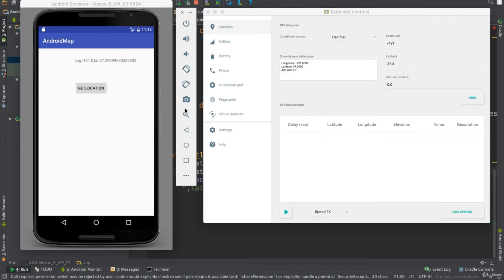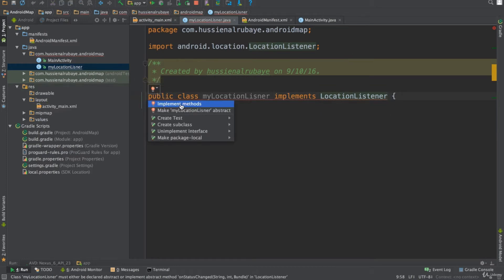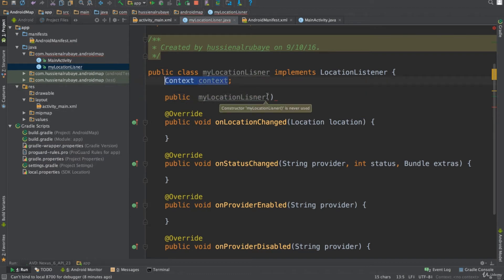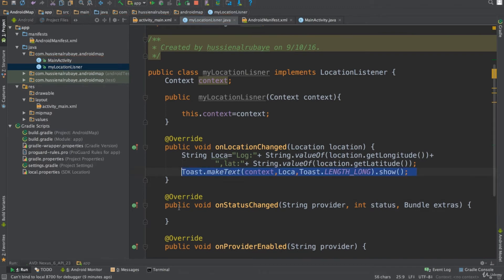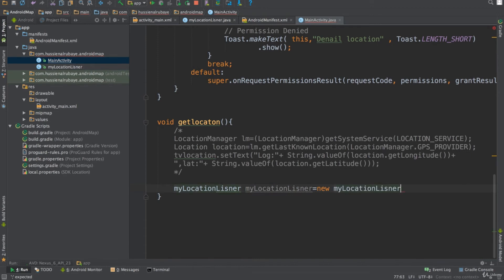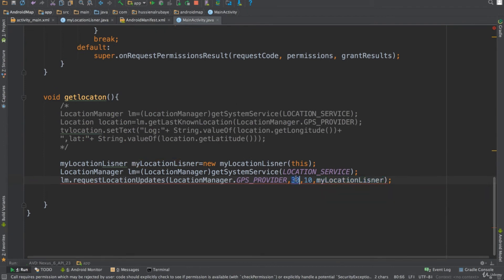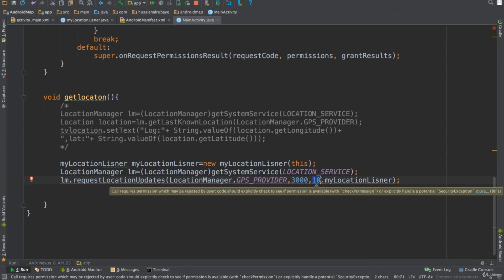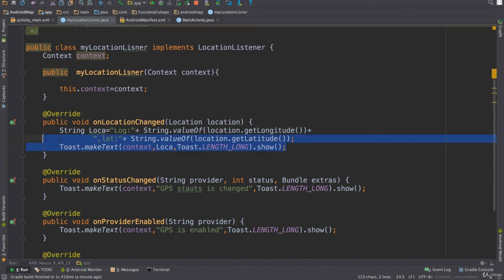Learn about Location Listener | Part 82 | The Complete Android App Development